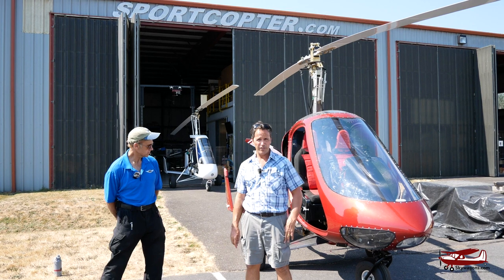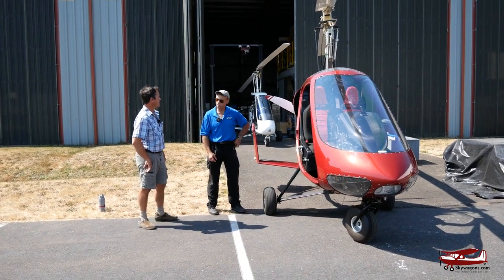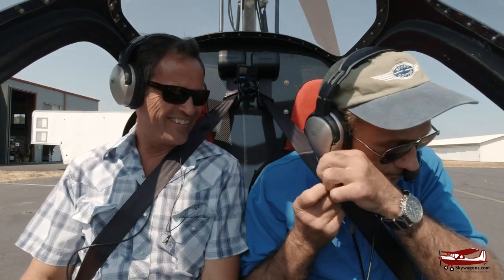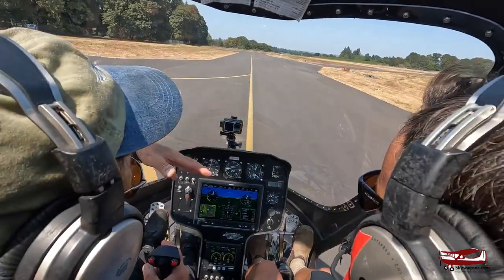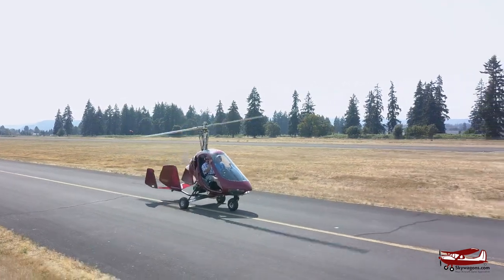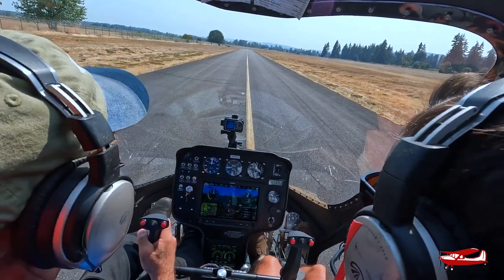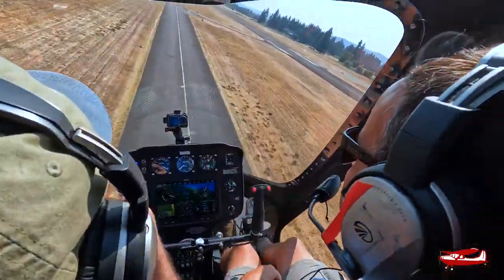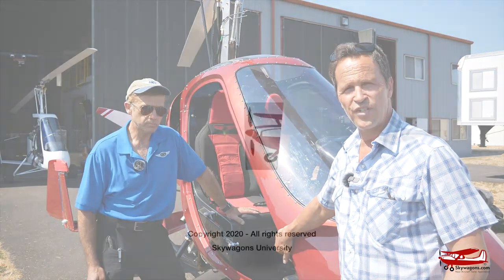Sport Copter M2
Mark from Skywagon University is with the man Jim Vanek as he introduces the Sport Copter M2.
Check out Skywagons.com website and tell them GYROGERALD says do more gyro videos for America. This Sport Copter seems to fly like a dream and Jim can put it through its paces for sure.